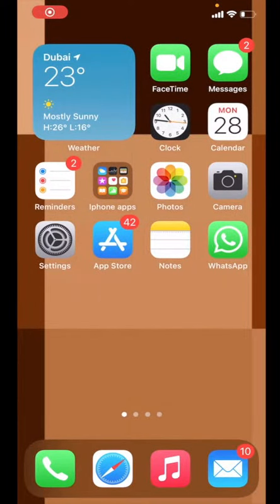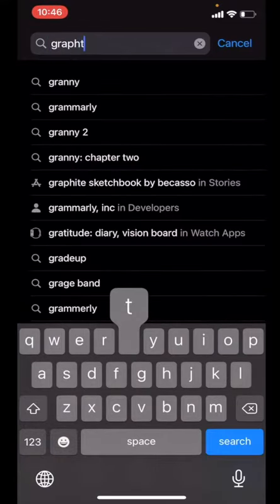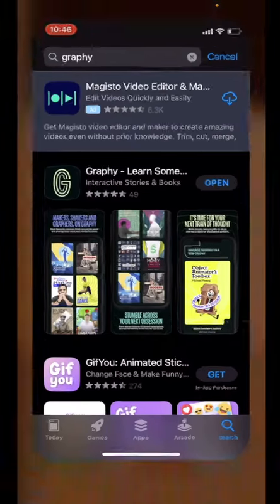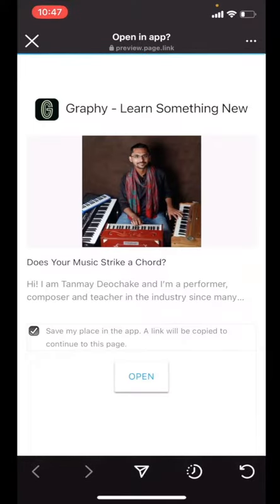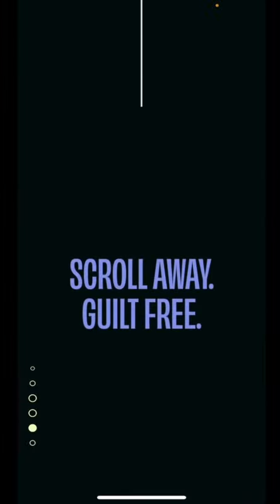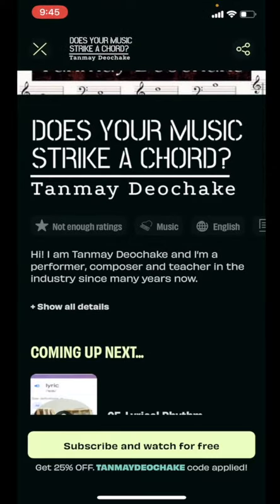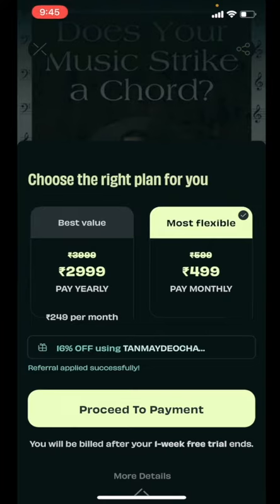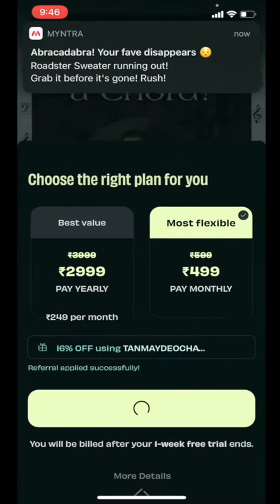Guide to Graphy | Tanmay Deochake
Here's your guide to download Graphy and learn music!